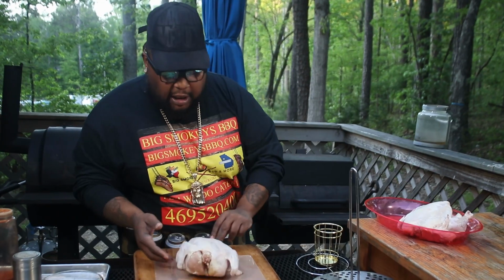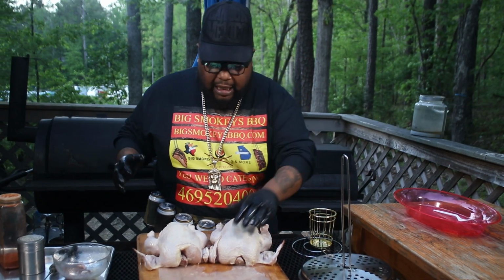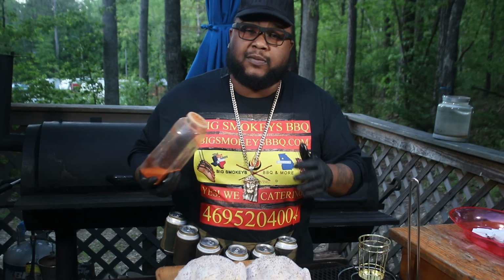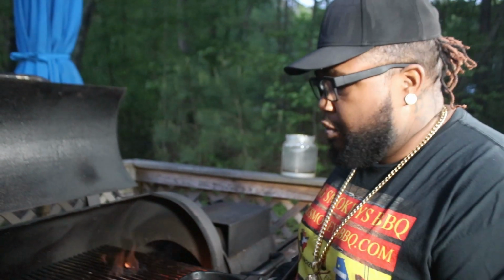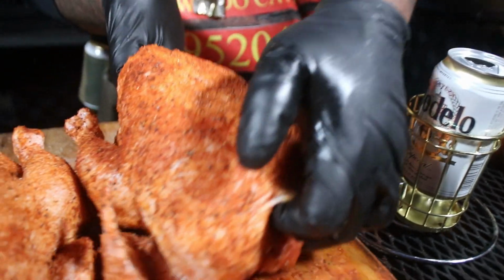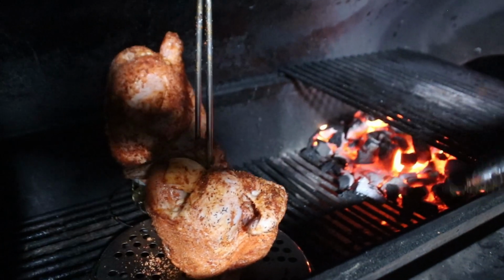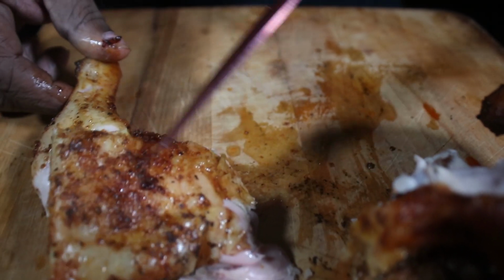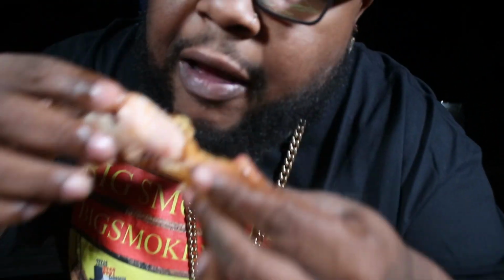BEER CAN CHICKEN VS ROASTED CHICKEN + IT'S A CHICKEN FIGHT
LET'S EAT: EPISODE 37: IT'S A CHICKEN FIGHT GANG. WE PUT THEM BOTH TO THE TEST TO SEE WHO WILL COME OUT ON TOP. WILL IT BE THE PLAIN ROASTED CHICKEN OR THE PUMPED UP DRUNKEN BEER CAN CHICKEN? ALWAYS PEACE AND LOVE!!!

MAGIC DUST IS A UNIQUE ALL PURPOSE BBQ RUB WITH A BLEND OF HERBS AND SPICES CREATED OVER 10 YEARS OF COOKING & SMOKING MEATS ALL TYPES OF WAYS BY BIG SMOKEYS OWNER & FOUNDER CHEF RAY.

THE MUSIC IS ALL ORIGINAL MUSIC BY D'INFERNO IF YOU LIKE WHAT YOU HEAR CLICK THE LINK BELOW TO CHECK OUT SOME VIDEOS AND LISTEN TO SOME GREAT TUNES!!